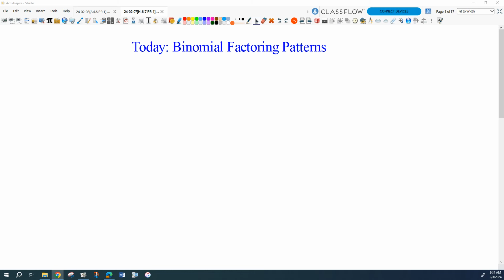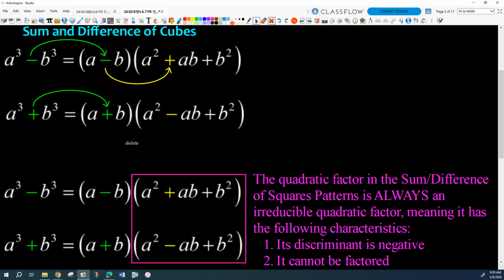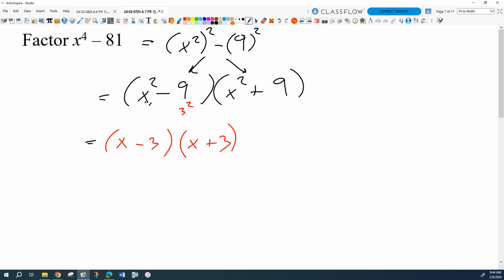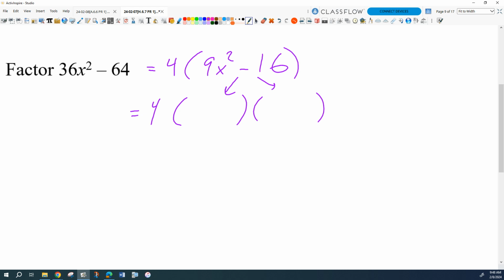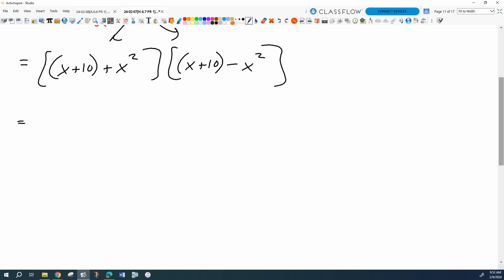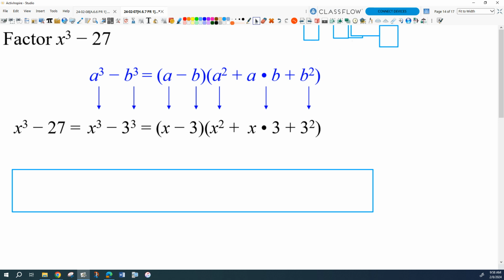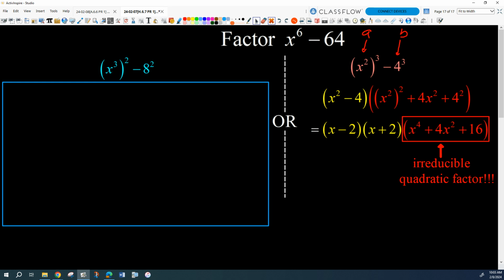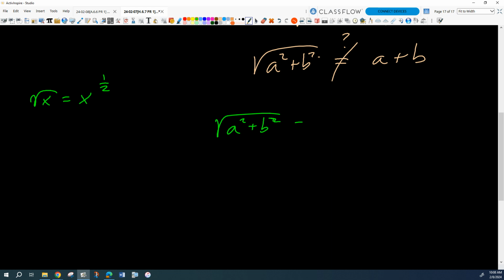24-02-08[H.6.7 PR] Factoring Binomials